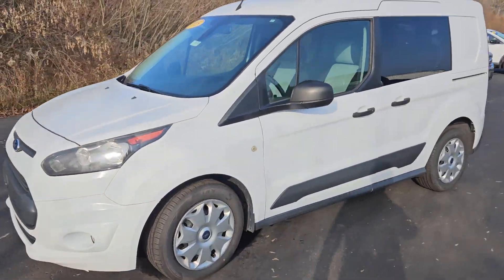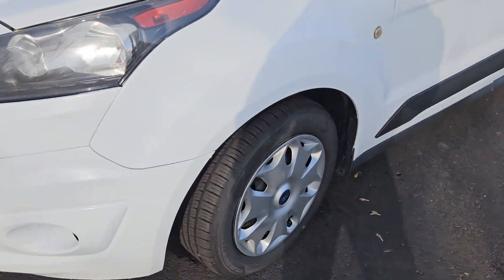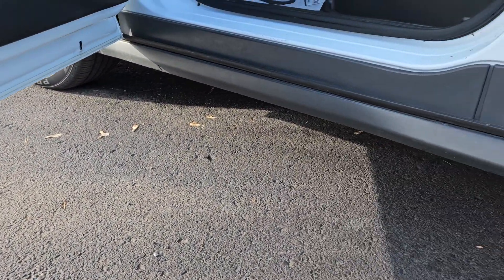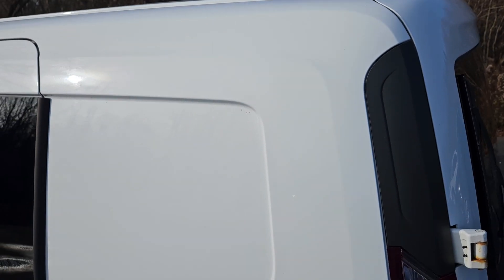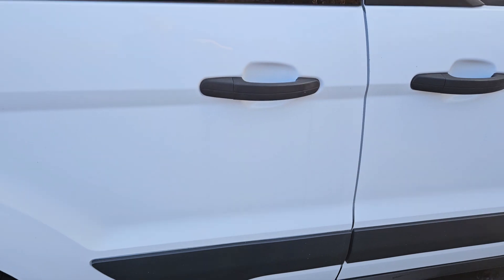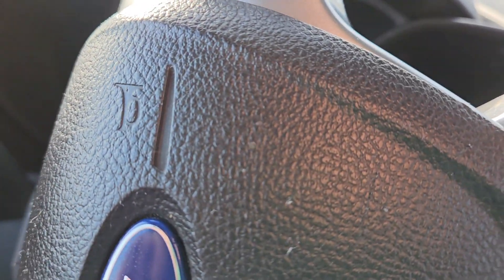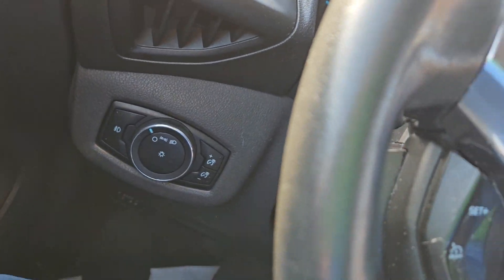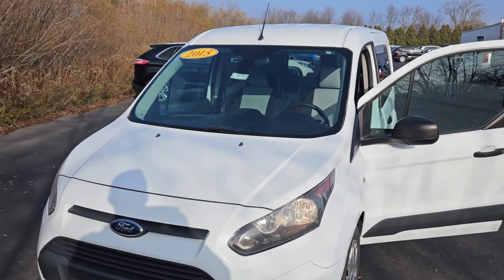35358 2015 Ford Transit Schafer Chevrolet